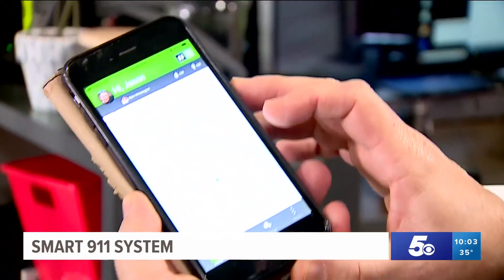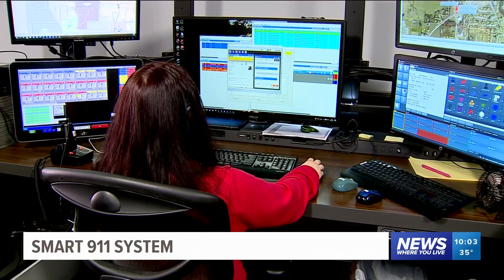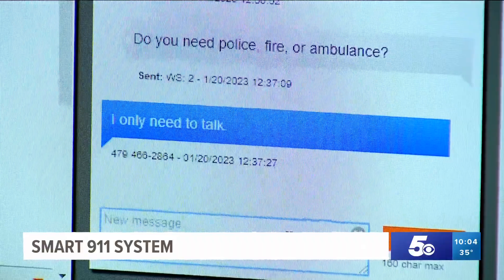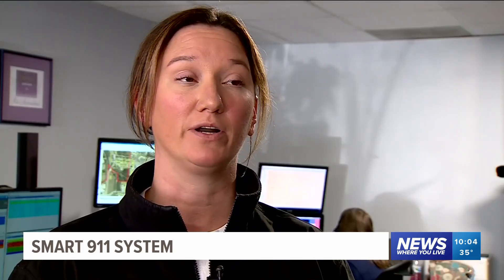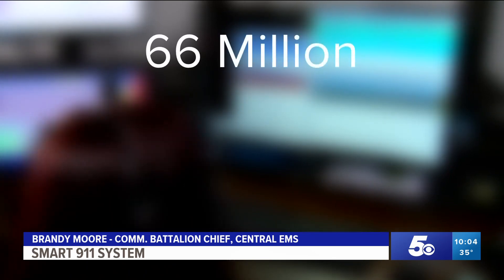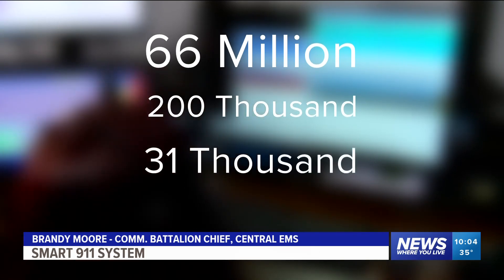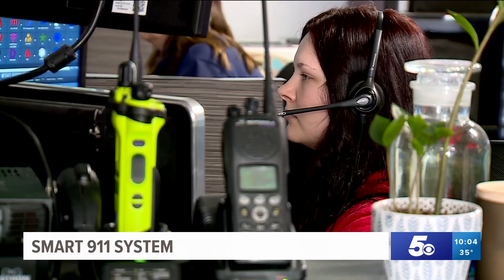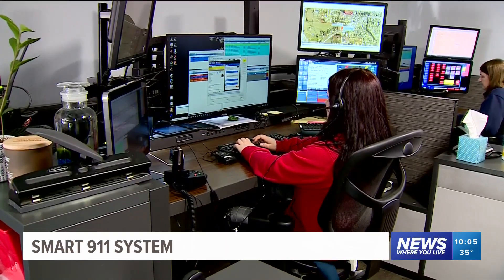Smart911 helping first responders in life-or-death situations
Arkansas residents have access to Smart911 which gives first responders "critical information you want them to know in any kind of emergency."